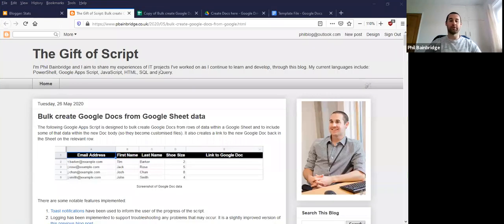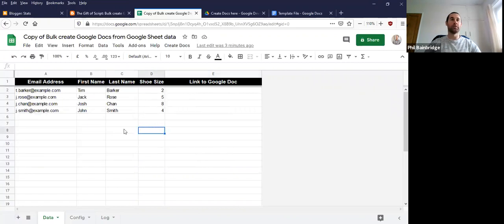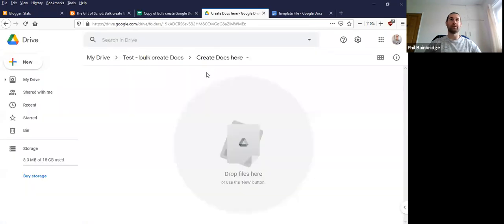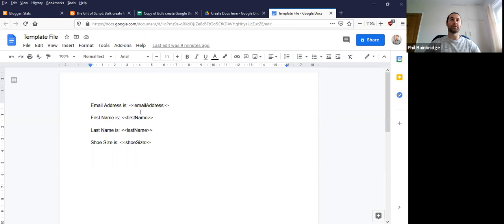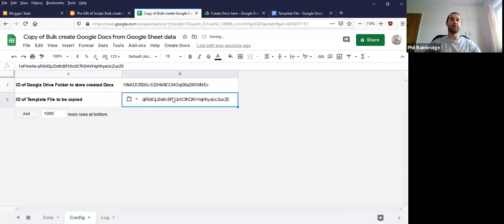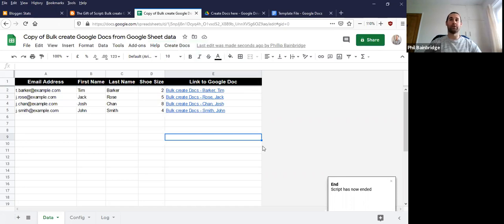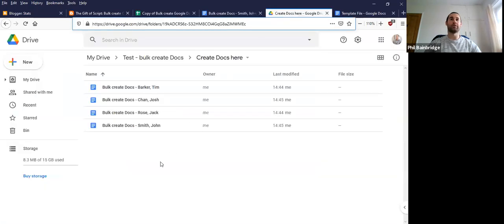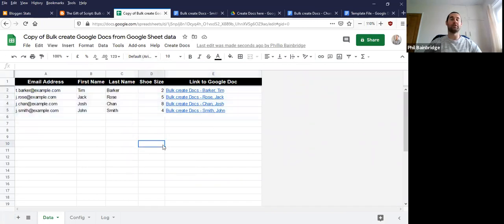Bulk create Google Docs from Google Sheet data - tutorial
Quick tutorial video to help you get started with the "Bulk create Google Docs from Google Sheet data" tool

The following Google Apps Script is designed to bulk create Google Docs from rows of data within a Google Sheet and to include some of that data within the new Doc body (so they become customised files). It also creates a link to the new Google Doc back in the Sheet on the relevant row.